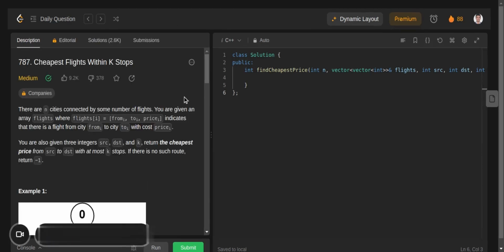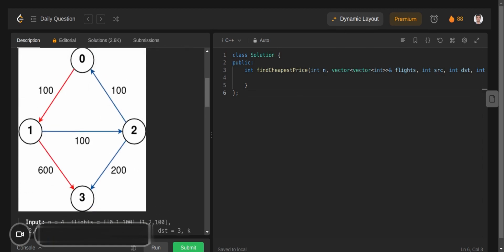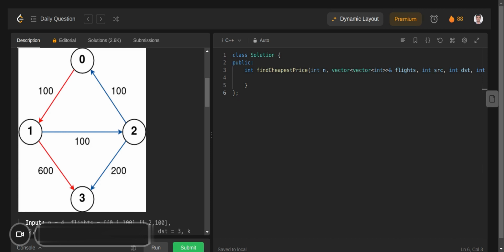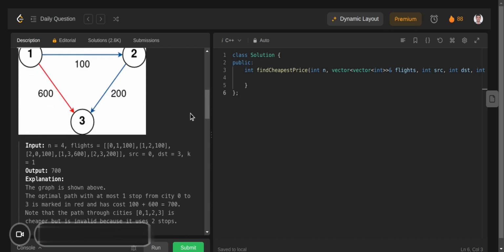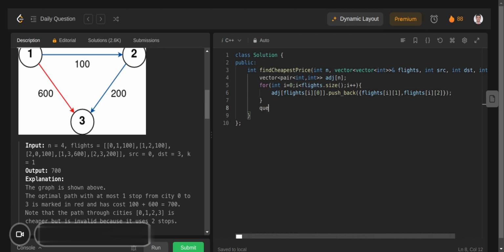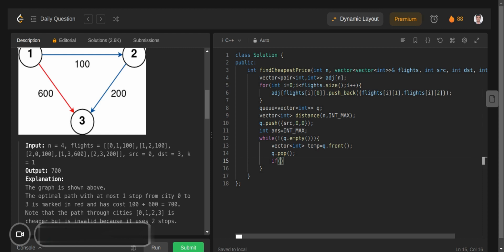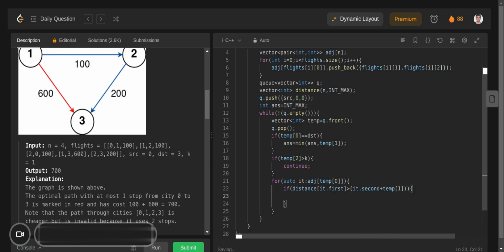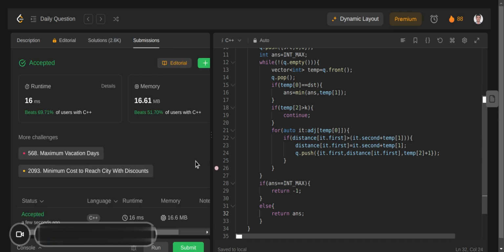Cheapest Price with Maximum Stops | BFS | Most Optimal Approach